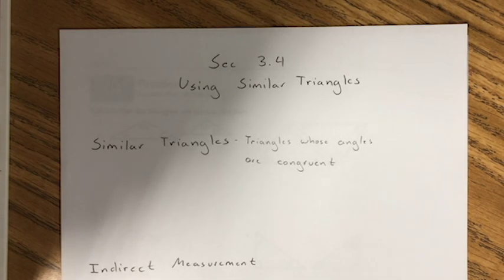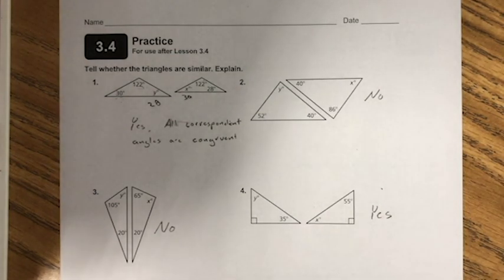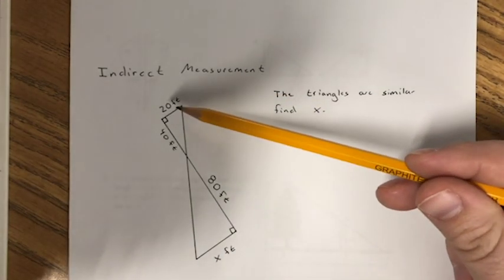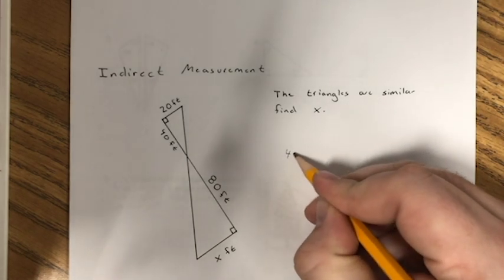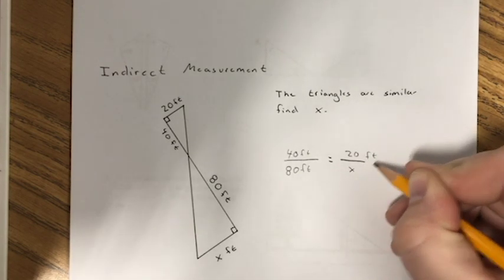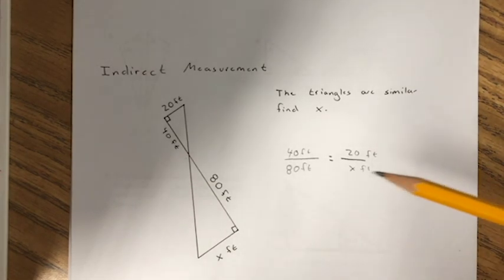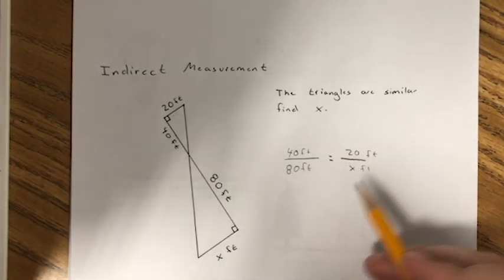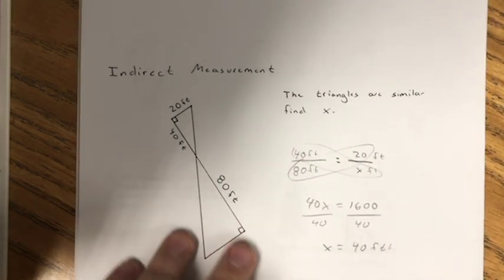Sec. 3.4: Using Similar Triangles